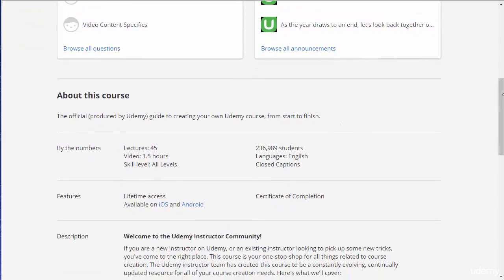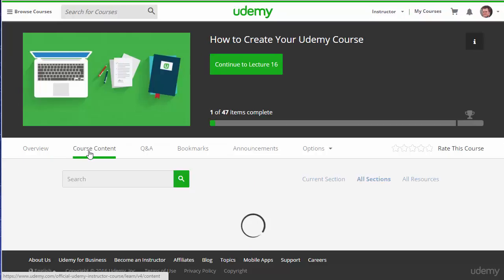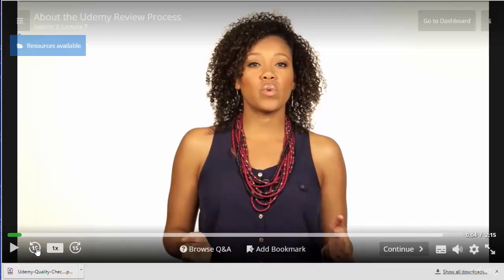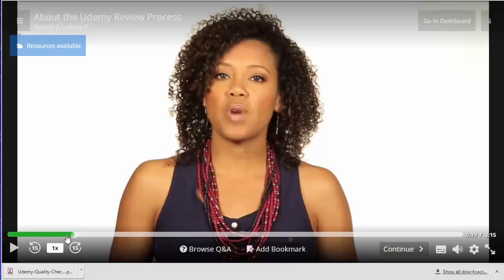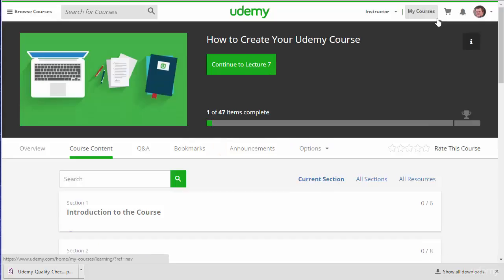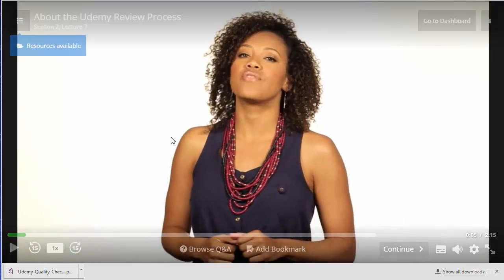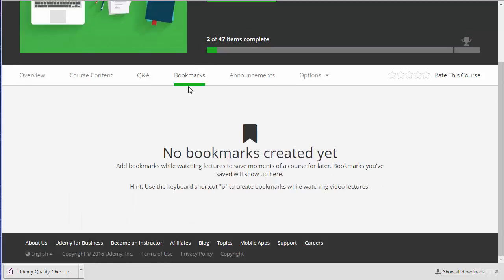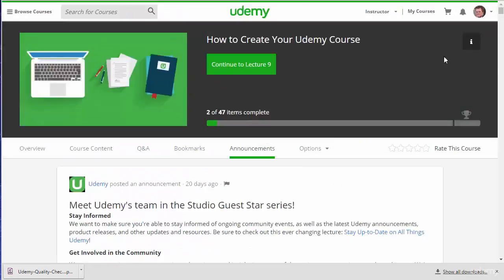Good grammar matters - Proper speech and better writing makes a difference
This course is for anyone who wants a solid understanding of essential grammar